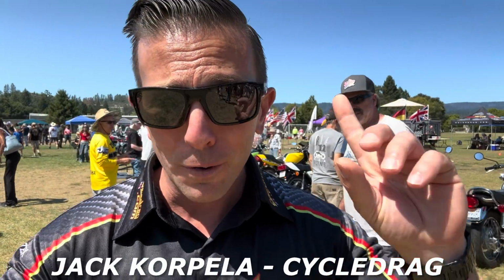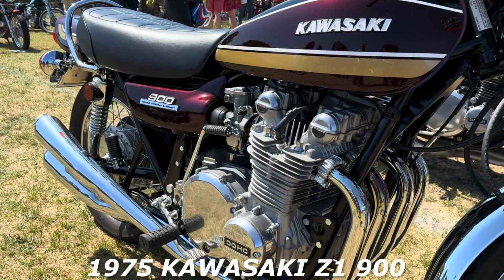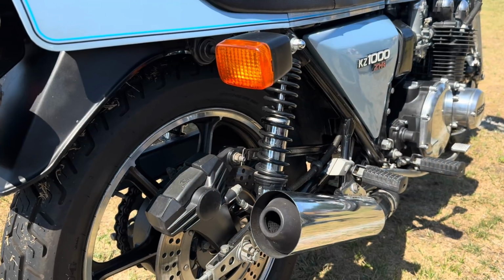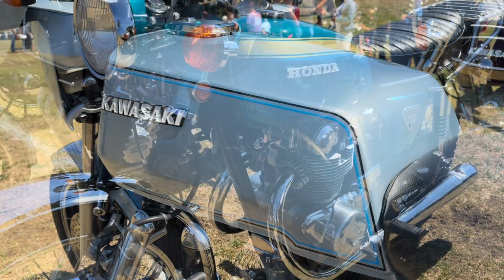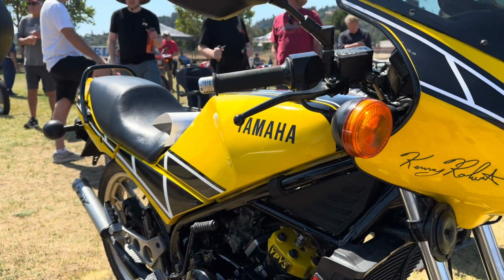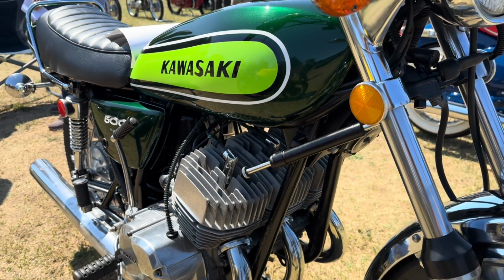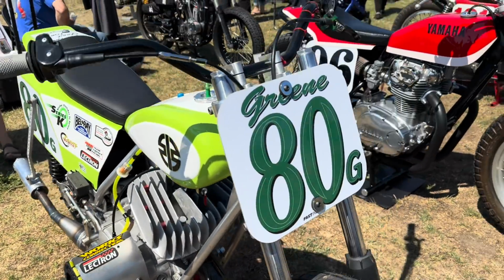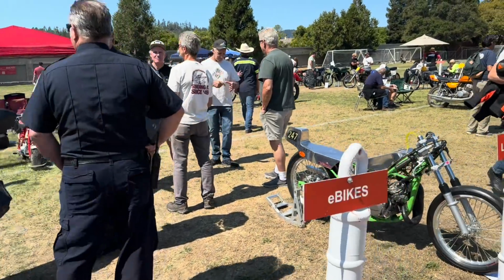World's Most Special Motorcycles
It’s a motorcycle show for the ages as we travel south of San Jose, CA for the Scotts Valley Motorcycle Concourse Show presented by Motonexus, an event that certainly rivals the Quail Motorcycle Gathering. In this video we will see so many amazing classic motorcycles including a 1978 Z1R 1000 - the futuristic Kawasaki Rocketship that changed the Game, a 1975 Kawasaki Z1 900, Honda CB 750 bikes, motorcycle fans, trophy girls, a pinup model, a Yamaha RD Daytona Special Two Stroke, a Yamaha RZ 350, a Kawasaki H1 500, a Kawasaki GPZ 550, a 1934 Harley-Davidson Hill Climb bike owned by Motion Pro owner Chris Carter, a land speed Kawasaki KX 100 that goes 100 mph, a vintage RM 250, Maico and other dirt bikes, lots of mini bikes, a Honda CBX 1000, the “Holy Honda” custom air ride bike, a Honda three wheeler, a 1968 Wards Benelli, a dirty Kawasaki H2 750 2 stroke, a Suzuki TC 250, custom bikes, a Honda CB 750, a Honda CL 350, a Honda CB 400 Supersport, a 1930 Miller Balsamo, a 2024 Zero electric bike, a Rare Honda Z50 only available in Europe, a 1949 Indian that steals the show, a Yamaha RD street bike, a BMX course and much more We will also show you the awards ceremony with all the show winners and a special tribute to the Scott’s Valley Police.